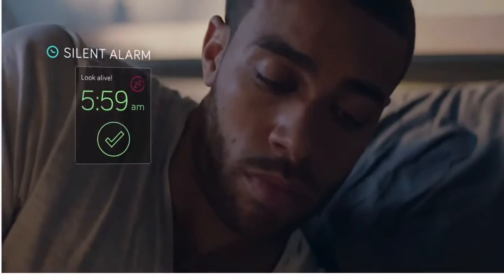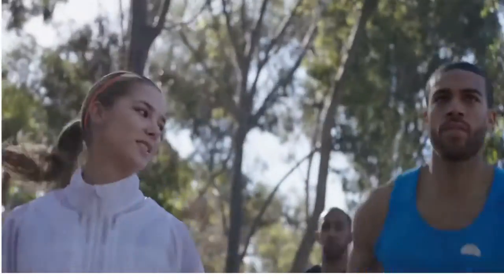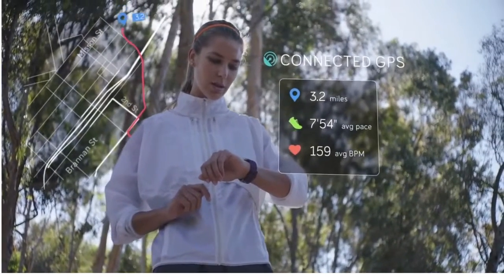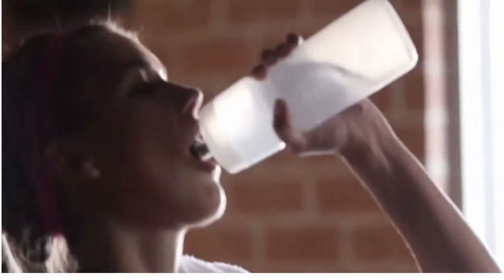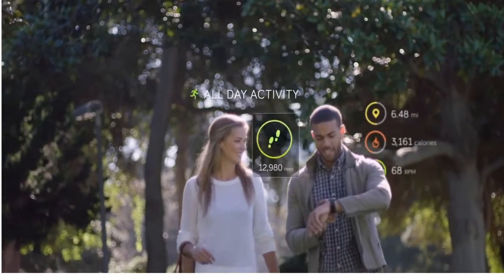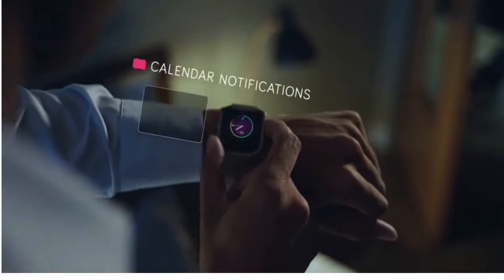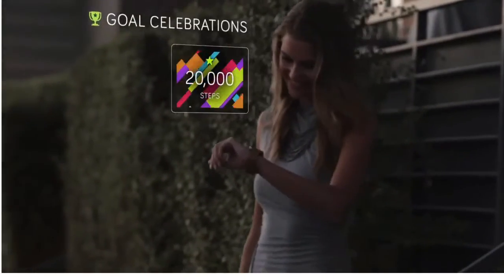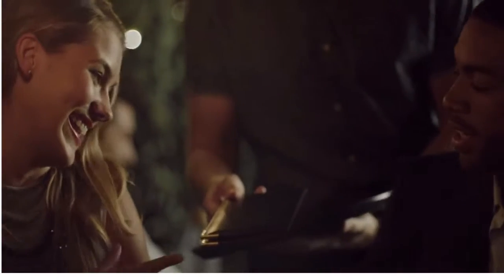FitBit Blaze Sports Watch: Get fit in style with a smart fitness watch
FITBIT BLAZE SMART WATCH - WRIST - OPTICAL HEART RATE SENSOR, ACCELEROMETER, ALTIMETER, AMBIENT LIGHT SENSOR, PEDOMETER - TEXT MESSAGING, SILENT ALARM, MUSIC PLAYER - HEART RATE, STEPS TAKEN, DISTANCE TRAVELED, CALORIES BURNED - TOUCHSCREEN - BLUETOOTH